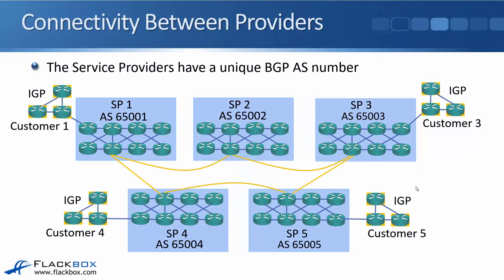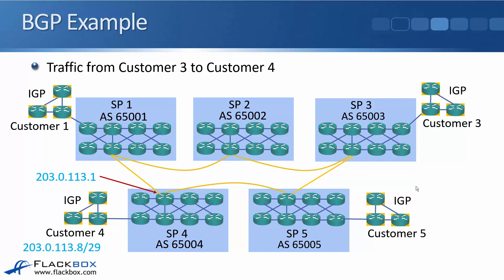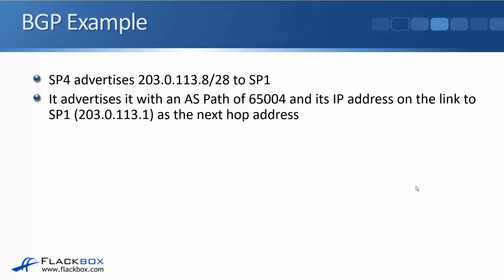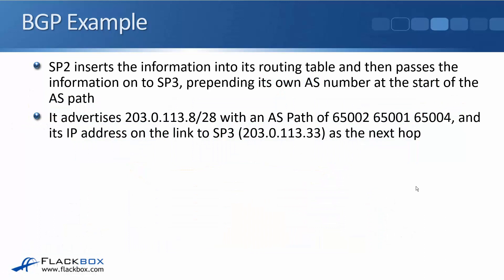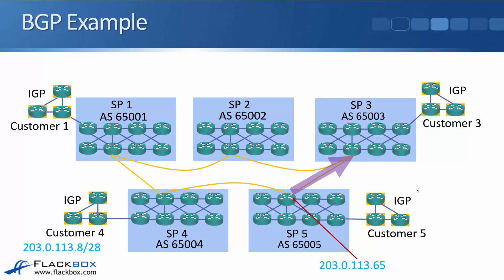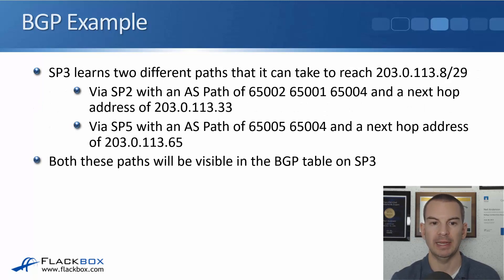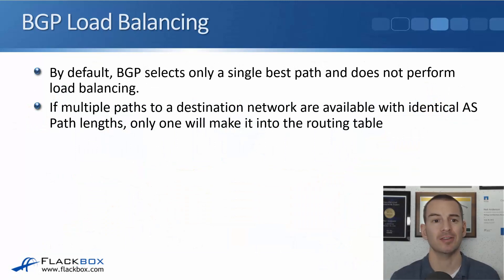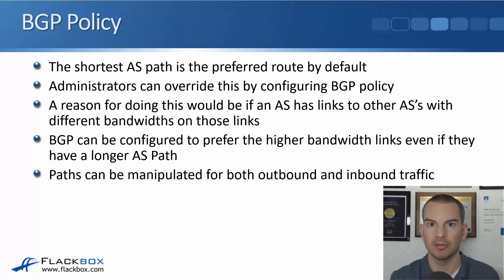BGP Routing and Path Selection for Service Providers - CCNA Tutorial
for the full blog post with text and screenshots.

Thanks!
Neil